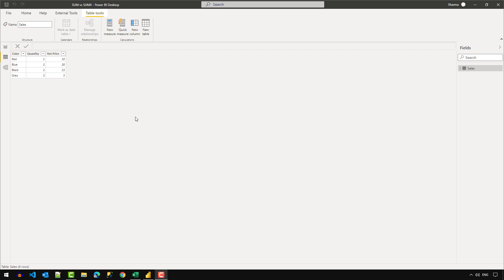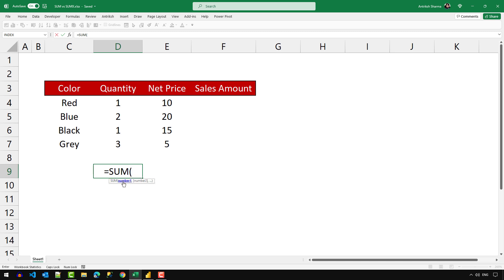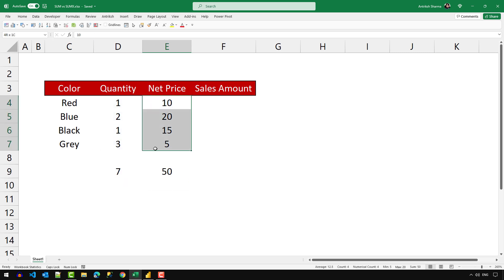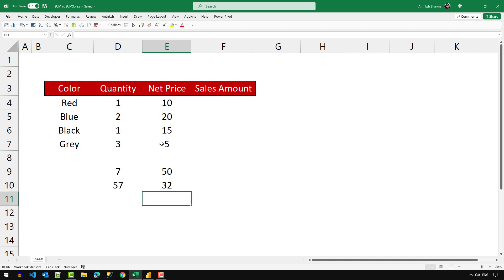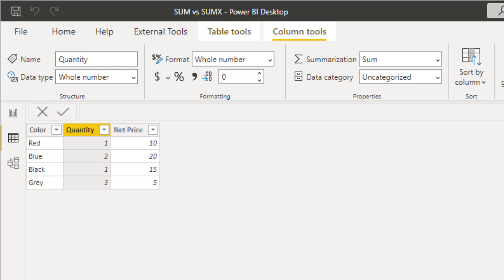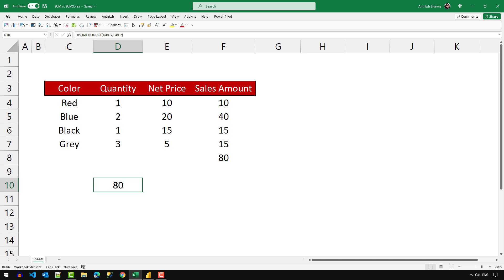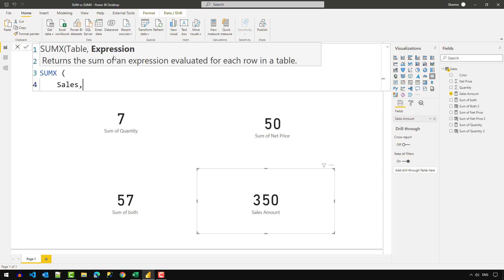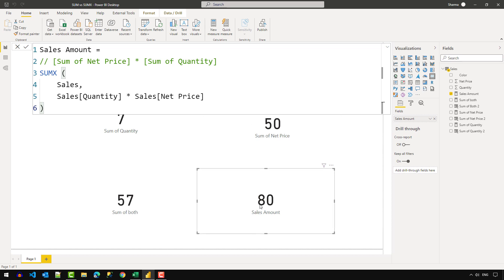SUM vs SUMX in DAX | Power BI DAX Tutorial for beginners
In this video let's take a look at the SUM and SUMX function in DAX in comparisson to the SUM function in Excel.